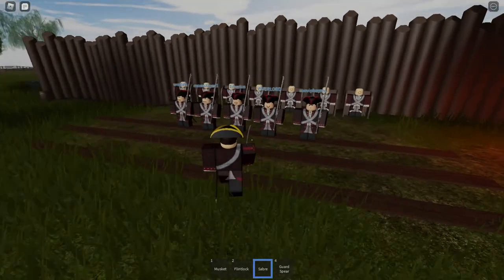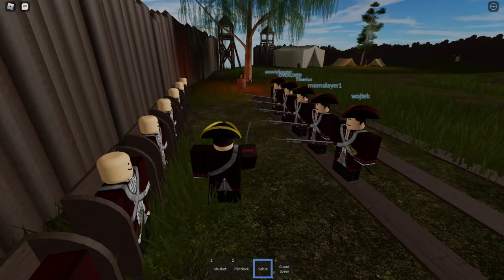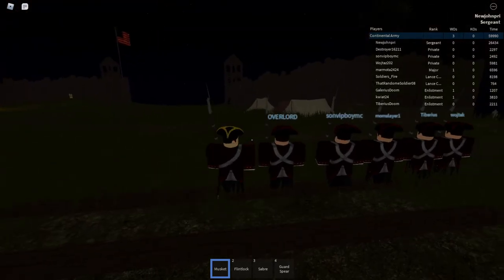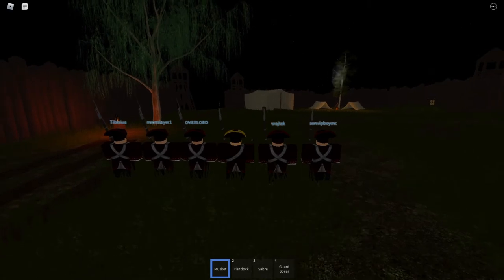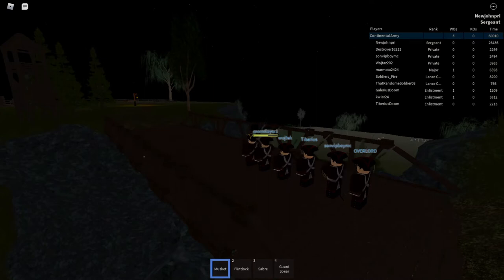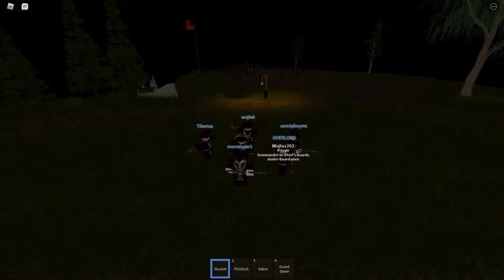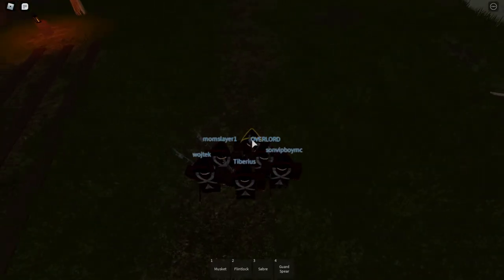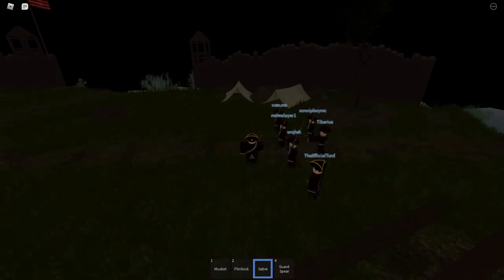Ḉontinental Army: Commander in Chief's Guard Basic Training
History: The Commander-in-Chief's Guard, commonly known as Washington's Life Guard, was a unit of the Continental Army that protected General George Washington during the American Revolutionary War. Formed in 1776, the Guard was with Washington in all of his battles. It was disbanded in 1783 at the end of the war.

The Group: The Commander-In-Chief's Guard is an elite regiment within The Continental Army which defends the Commander and his Staff on the battlefield above all else.

P.S: My mic is 50% not close to my mouth so expect to have a static voice, Sorry..

Sources:
The U.S. Army OId Guard Fife and Drum Corps Opens the General Session
Royal American Medley
Fife and Drum Music of the Revolutionary War
Yankee Doodle (Fife and Drum)